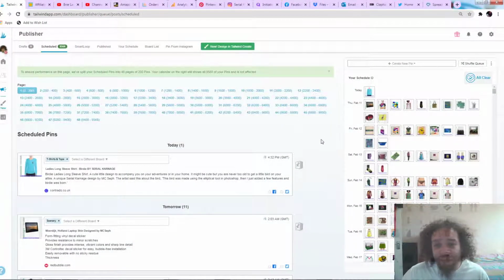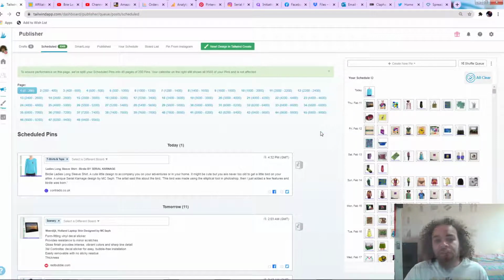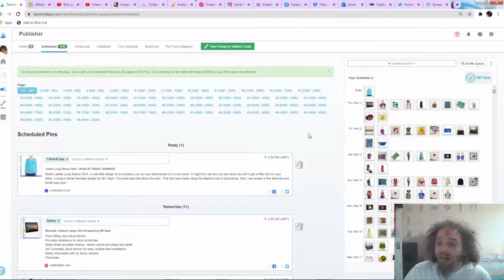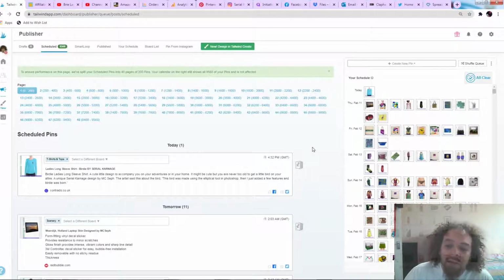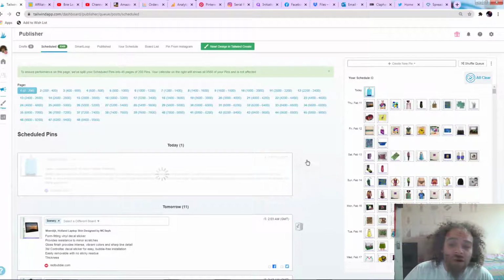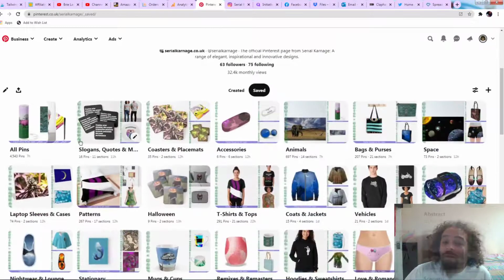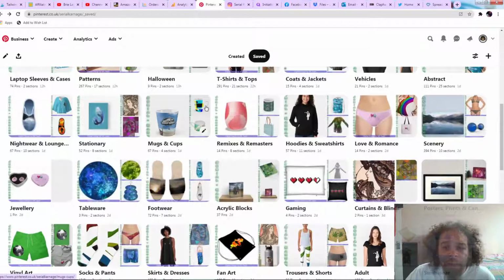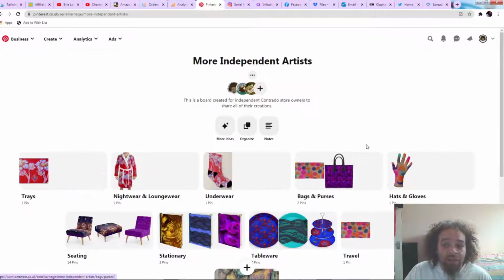Using Tailwind to promote your POD products on Pinterest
In this video I discuss using Pinterest to promote your Print on Demand products with Tailwind.

My stores

Freepik.com

Vecteezy.com